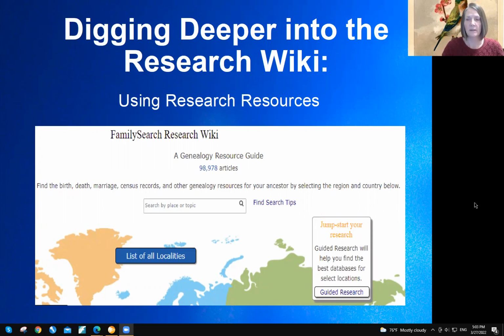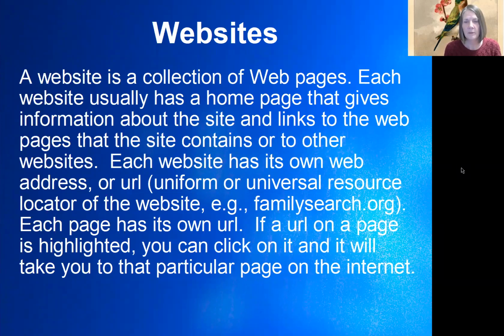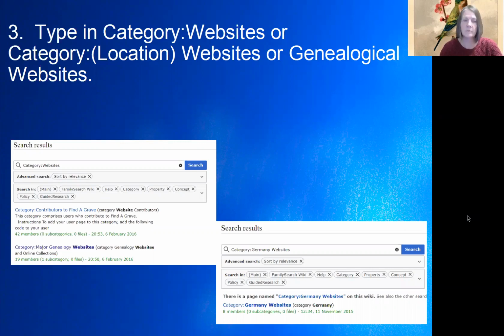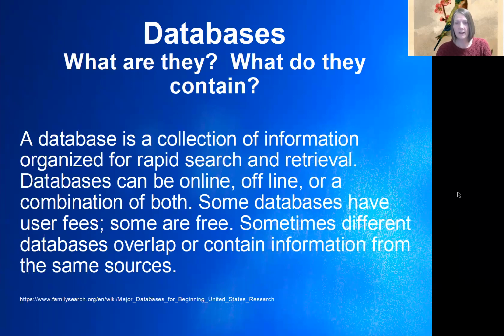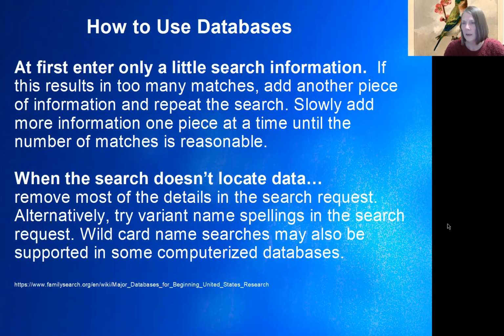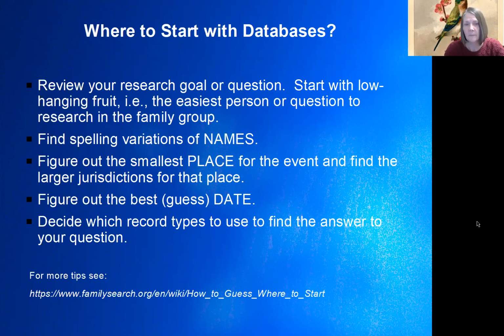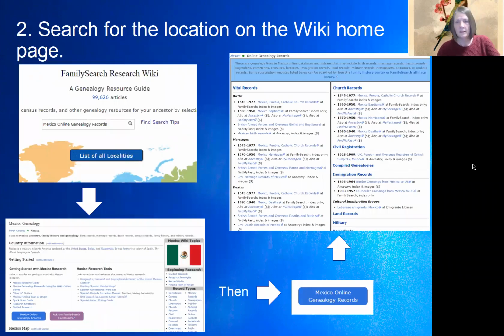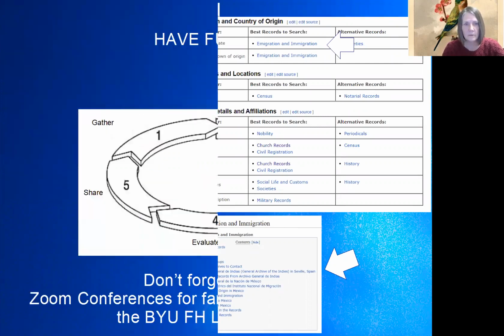Digging Deeper Into The Research Wiki: Research Resources - Jerroleen Sorensen (27 Mar 2022)